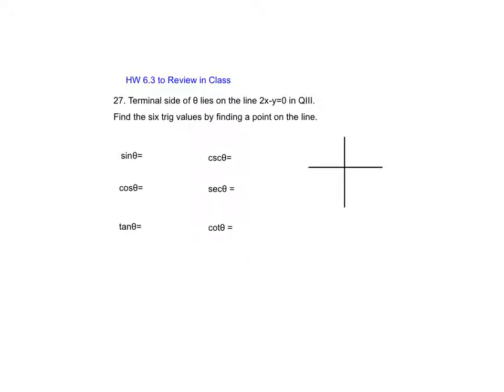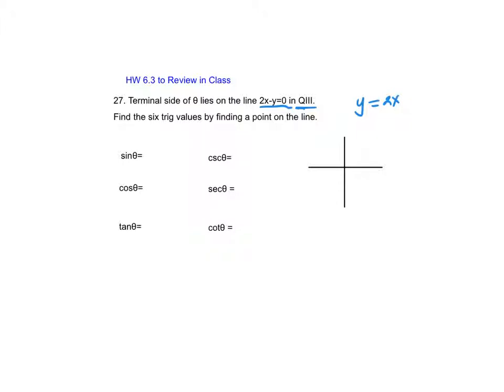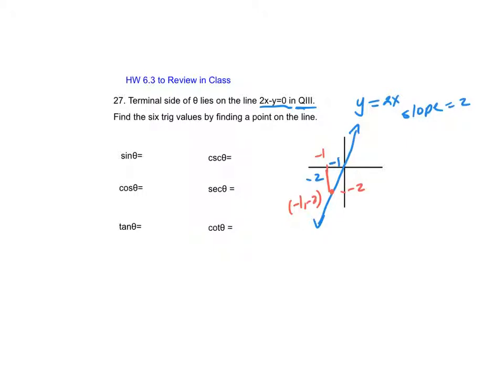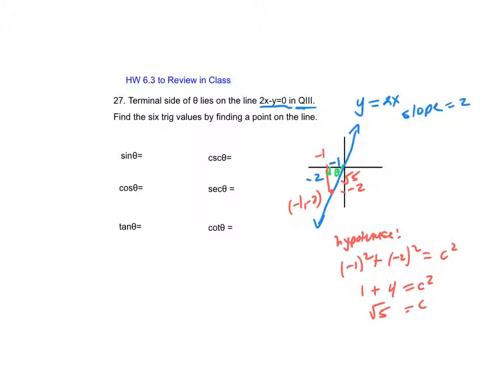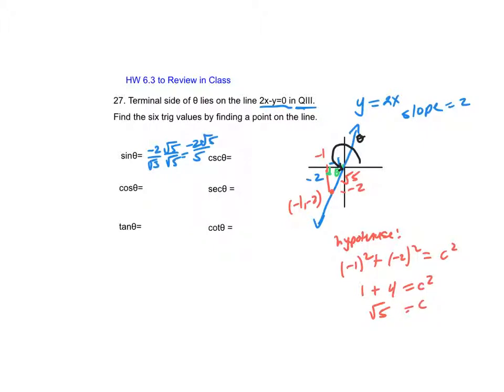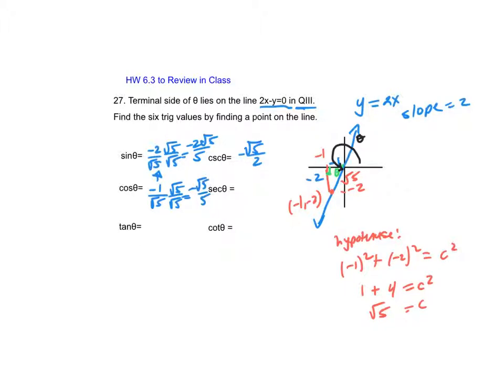HW 6.3 #27 - Finding six trig ratios for an angle with a terminal side on a given line